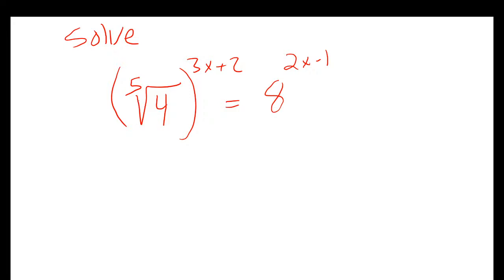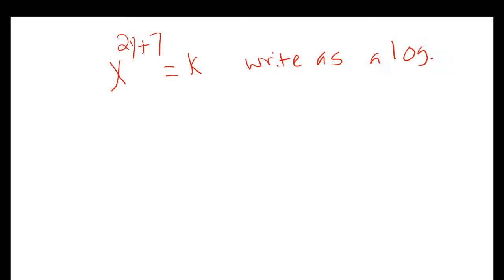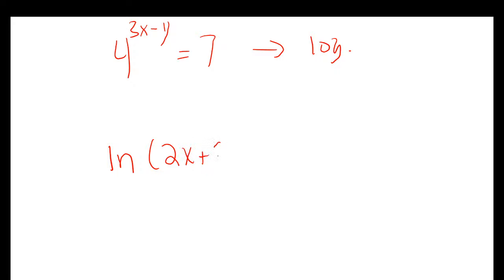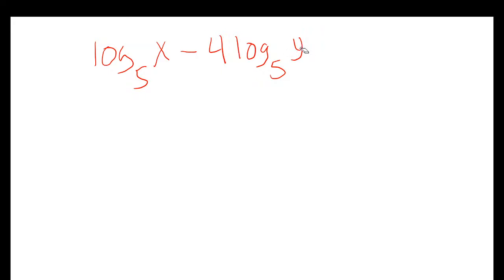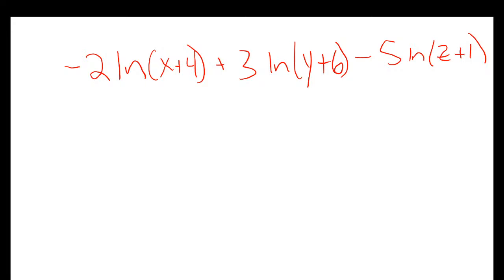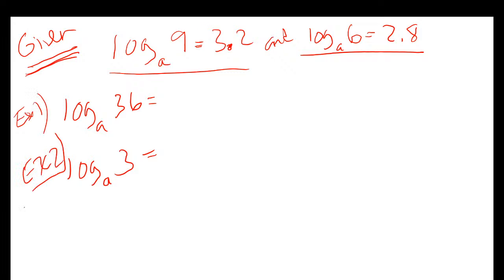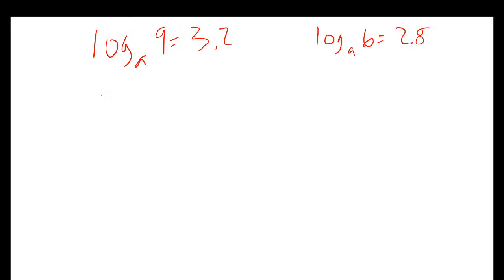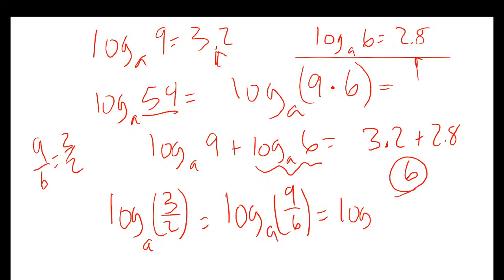stephen drier Live Stream